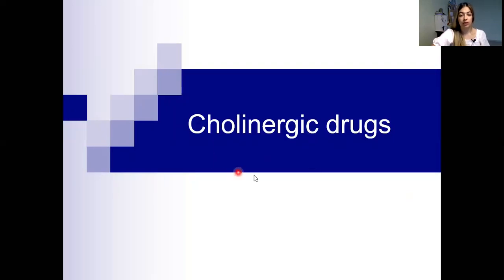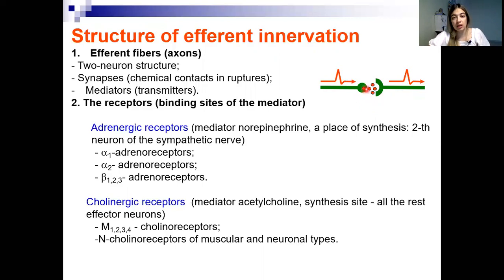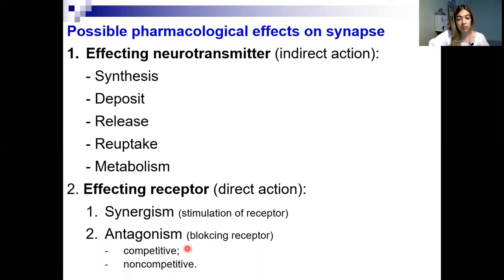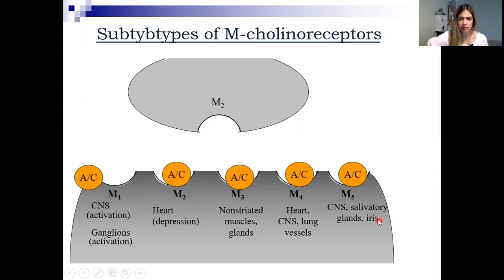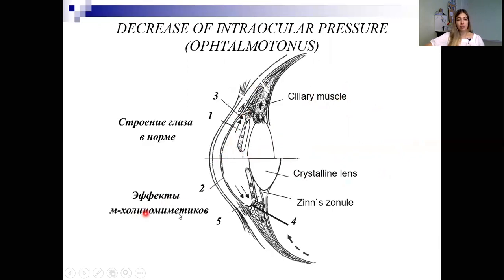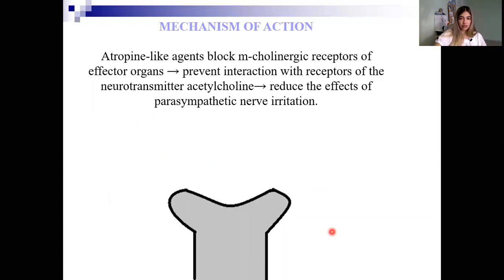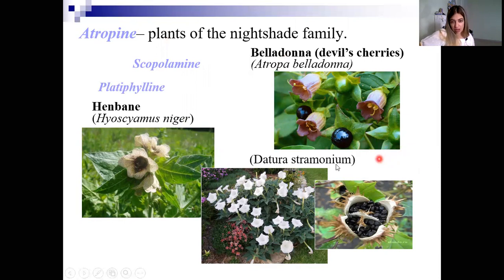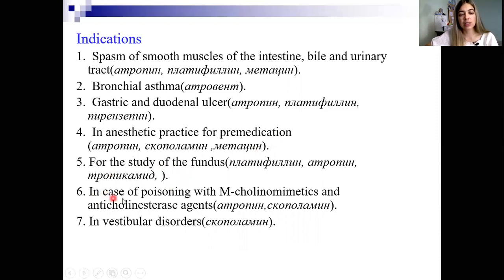Lecture 3 : Cholinergic System and the Autonomic Nervous System